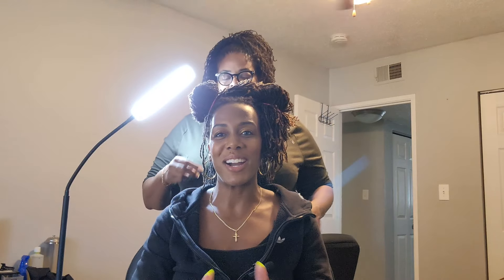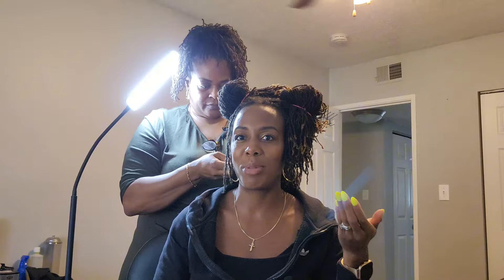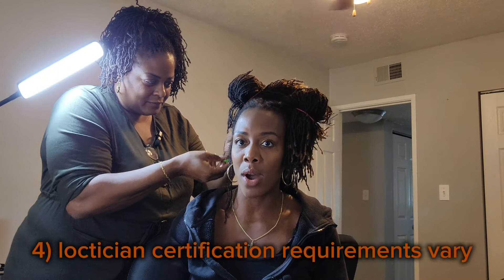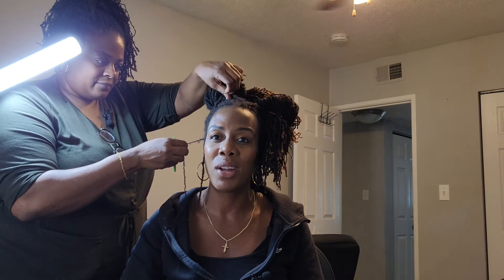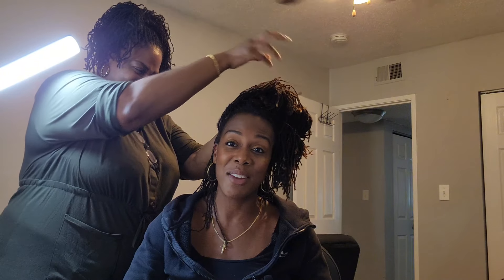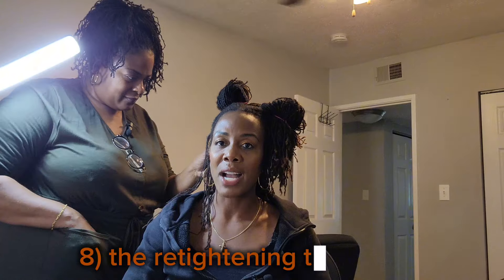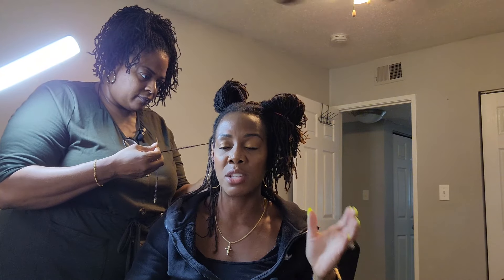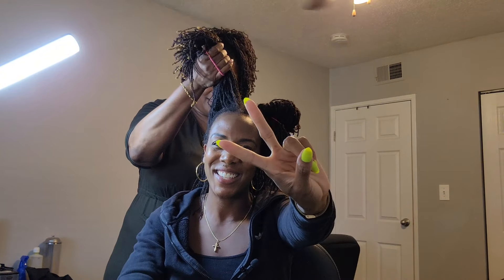Loctician Breaks Down Sisterlocks vs Microlocs Key Differences MUST WATCH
In this part 4 of the "Loctician Speaks" series, my loctician and I break down the 10 key differences between Sisterlocks and Microlocs. We discuss which option is more expensive, how they compare in size, and much more.

This video is a must watch if you are on the fence about which types of locs to get, or if you're just curious about the distinction.